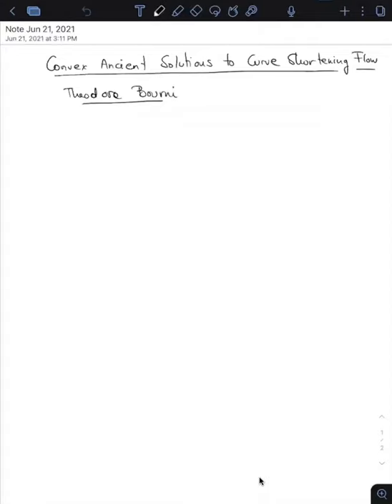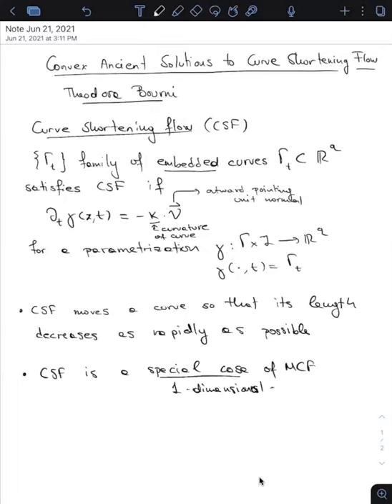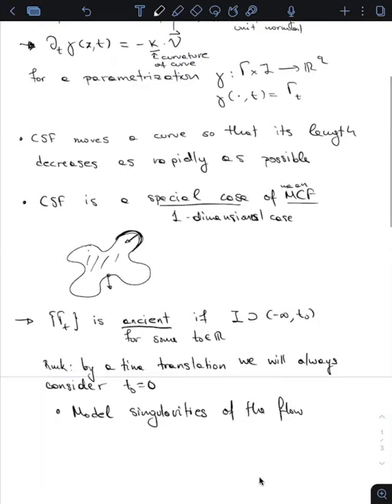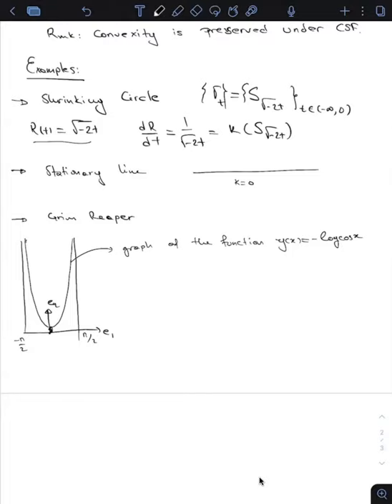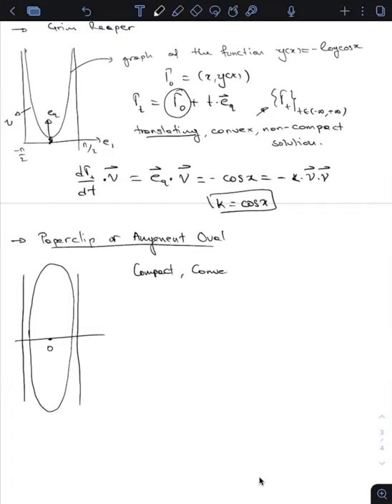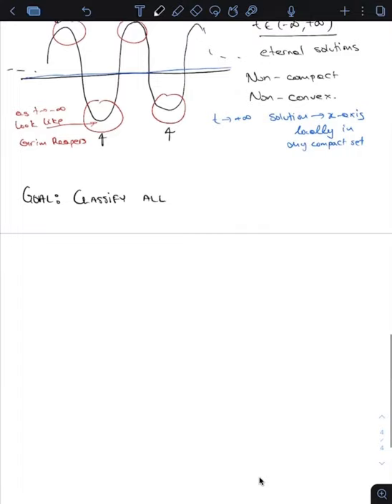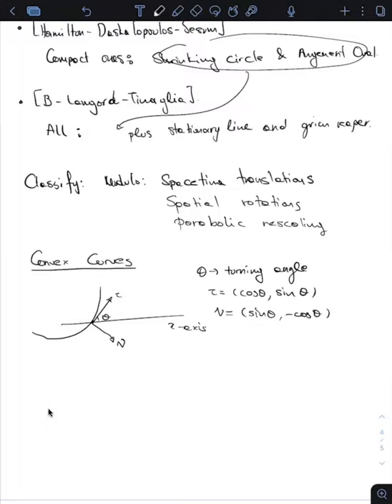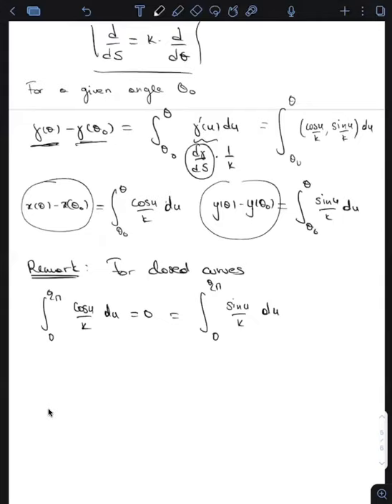[3rd GAF MC] Theodora Bourni 01 Convex ancient solutions to curve shortening flow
Convex ancient solutions to curve shortening flow